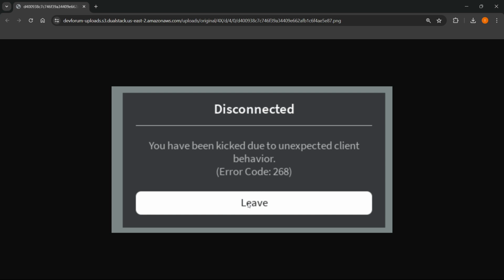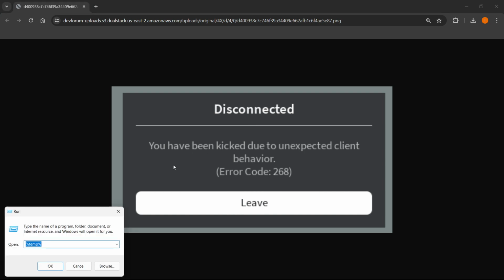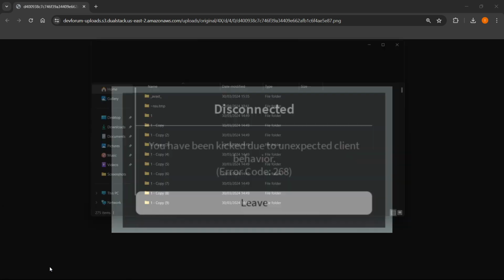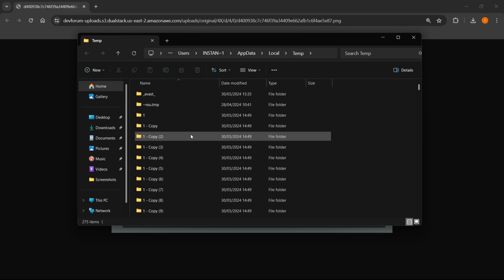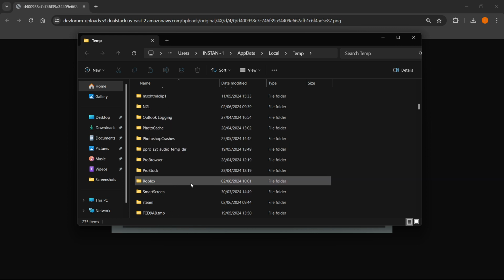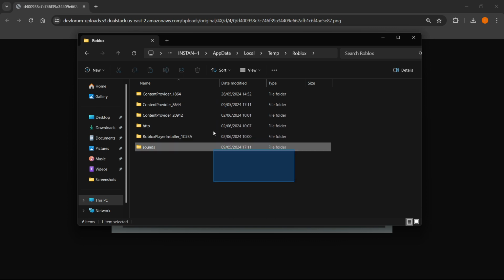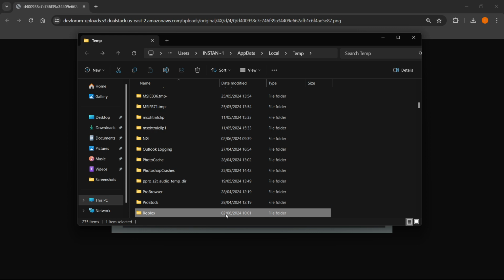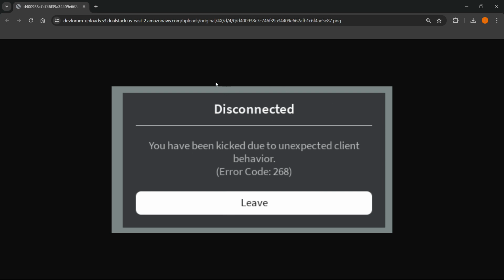How To FIX Unexpected Client Behaviour Roblox (WORKING 2026)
In this video, I'll show you how to fix unexpected client behaviour in Roblox. This is a method that will work in 2026 and will help you fix unexpected client behaviour.

In case you've been trying to get rid of Roblox unexpected client behaviour error, this is the video for you!